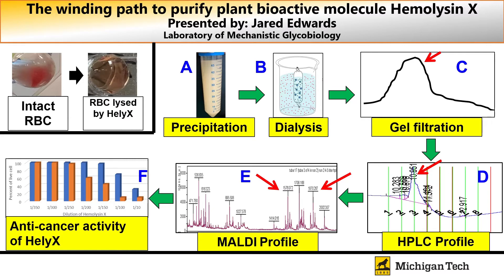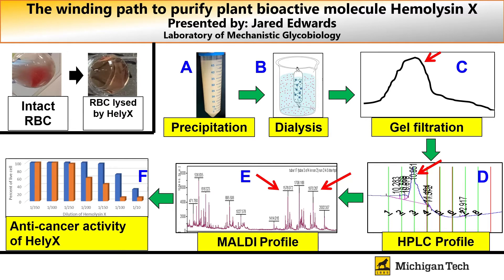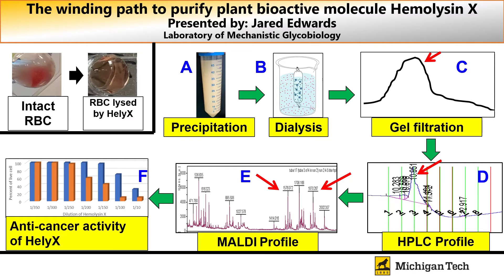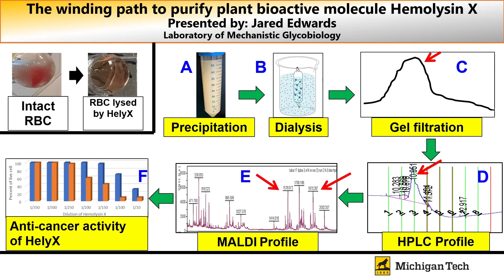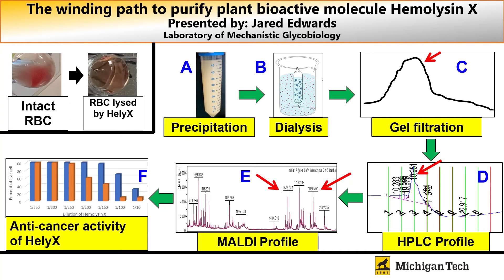3MT 2020 - Jared Edwards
Presentation titled "The winding path to purify plant bioactive molecule Hemolysin X".